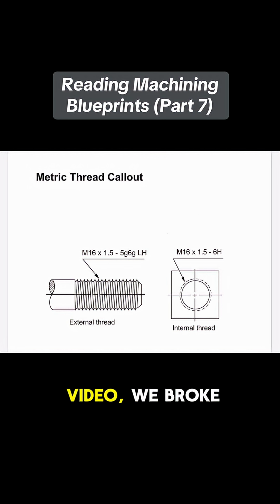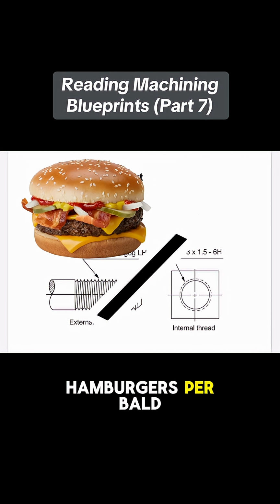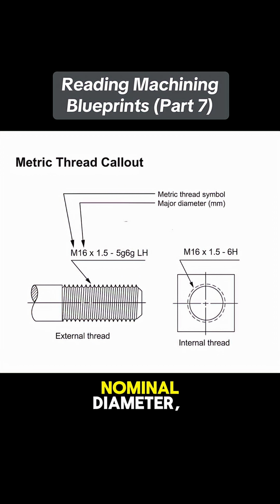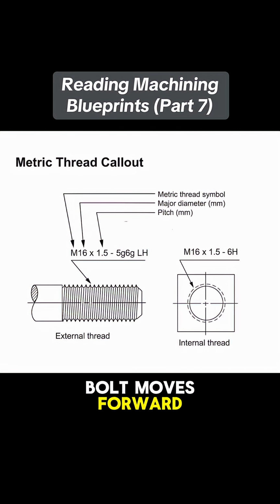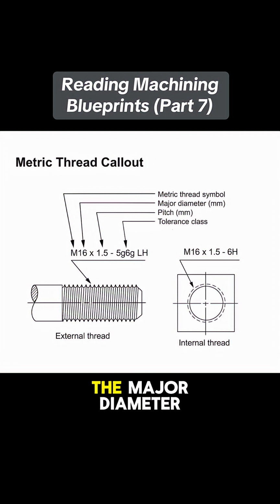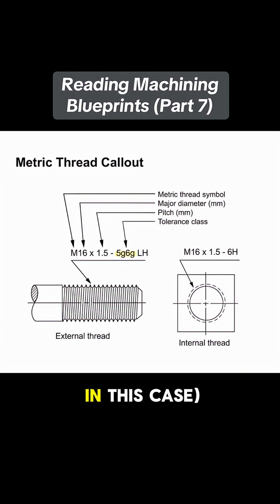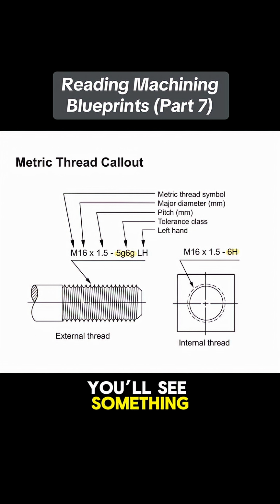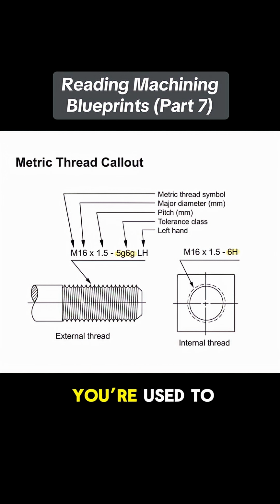Reading metric thread callouts in mechanical blueprints